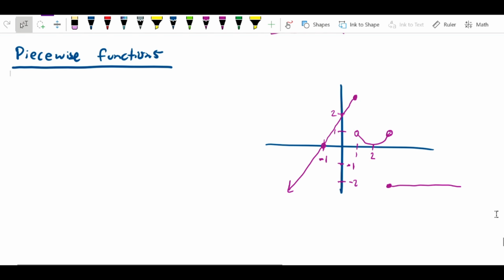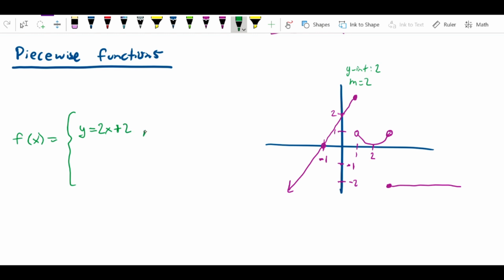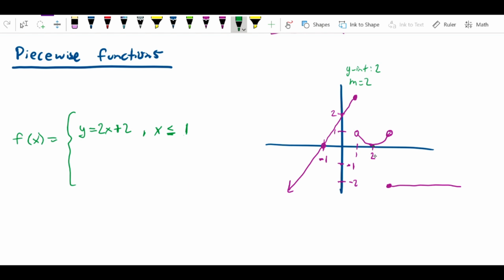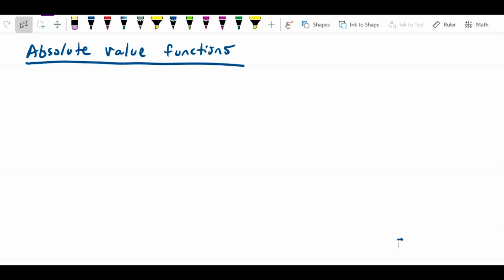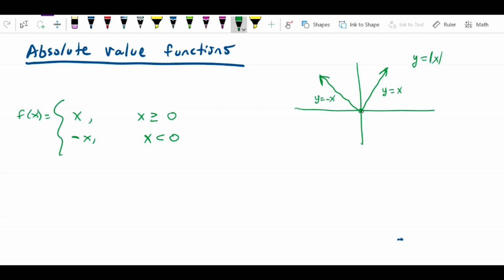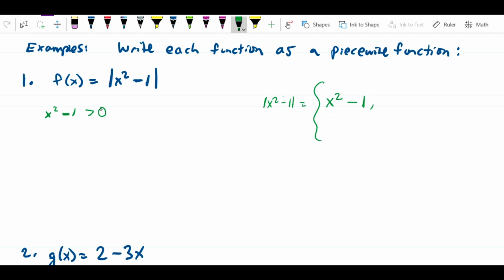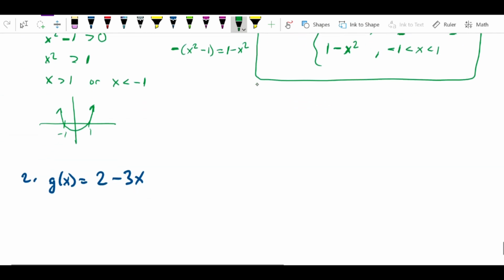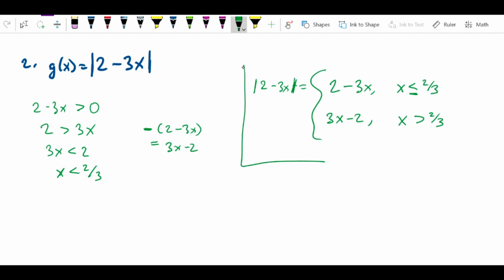Math 151 Pre calc1 Piecewise functions